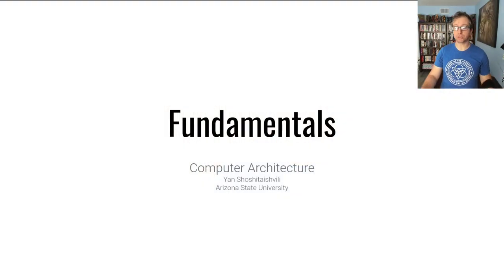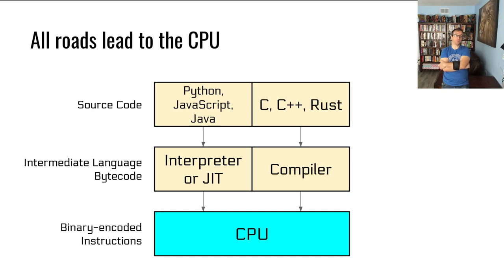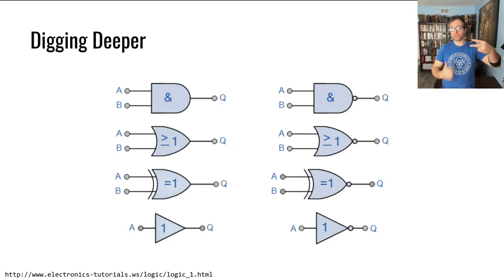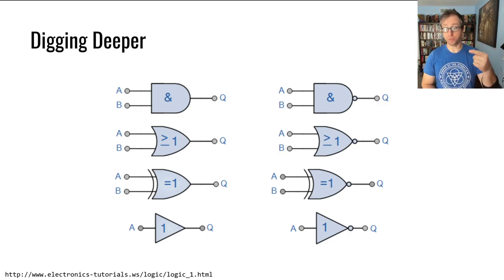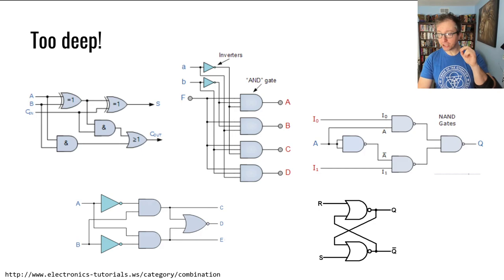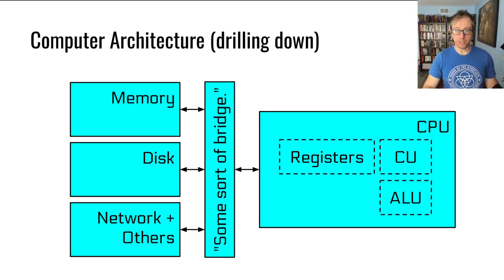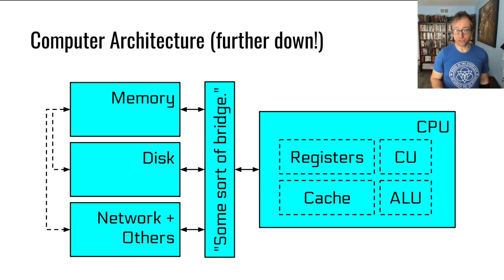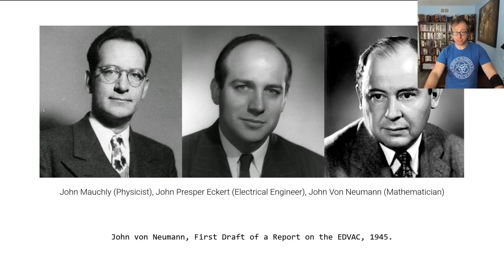pwn.college - Assembly Refresher - Computer Architecture